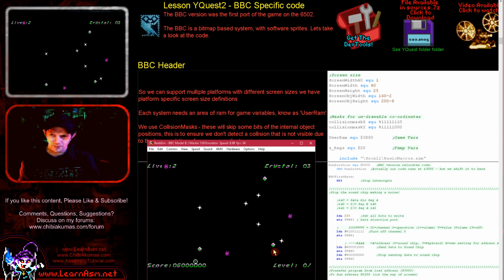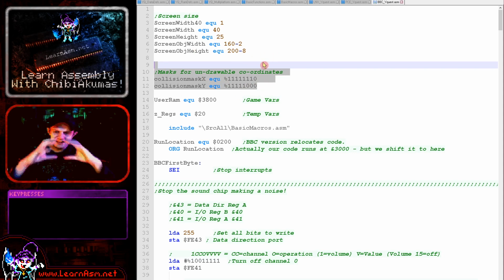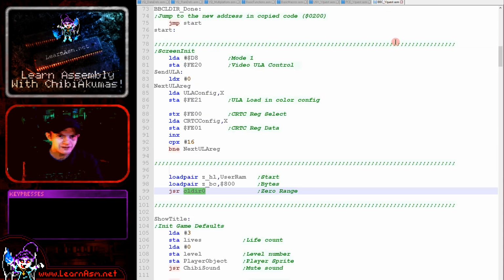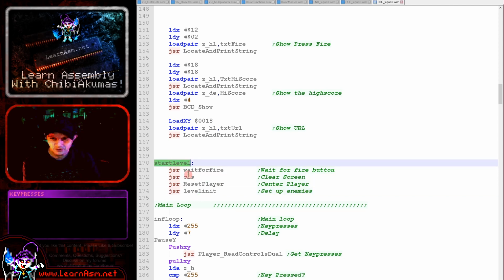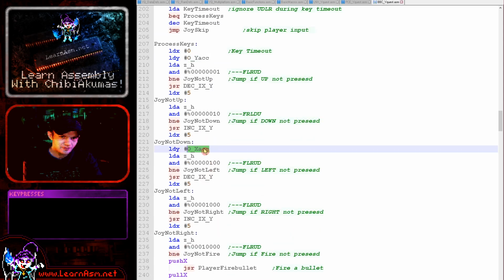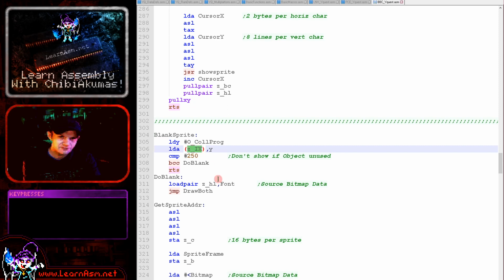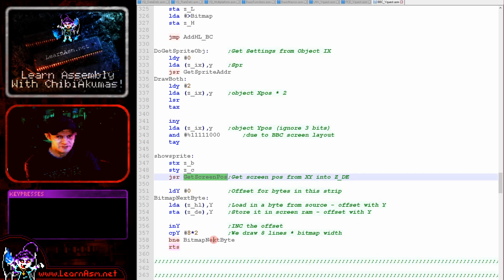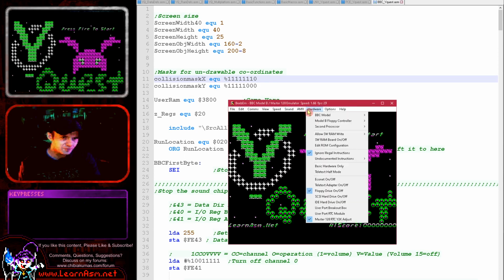Porting Yquest 6502 to the BBC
The BBC version was the first port of the game on the 6502.
The BBC is a bitmap based system, with software sprites. Lets take a look at the code.

As always, this Video lesson matches the text lesson on my website, and you
can get the source code as well...